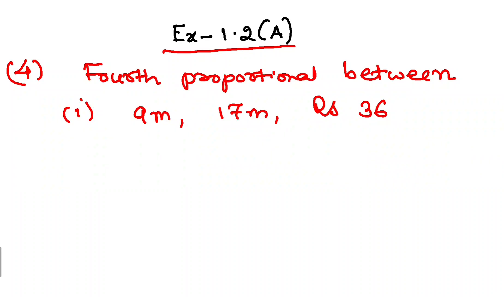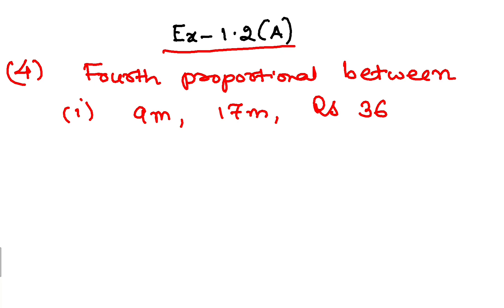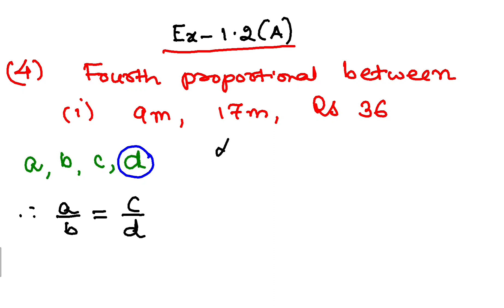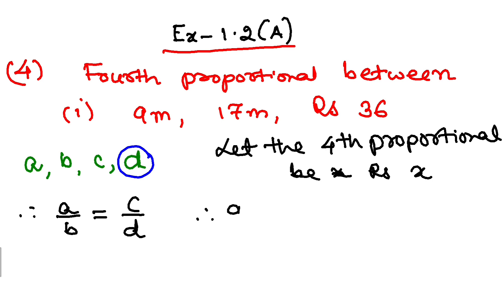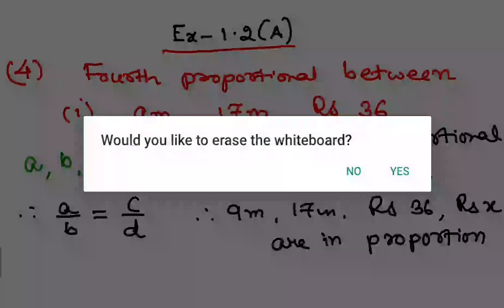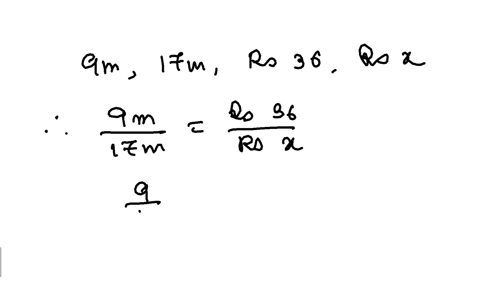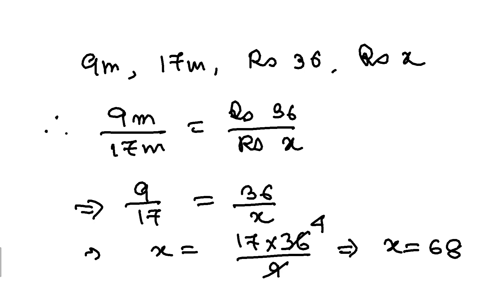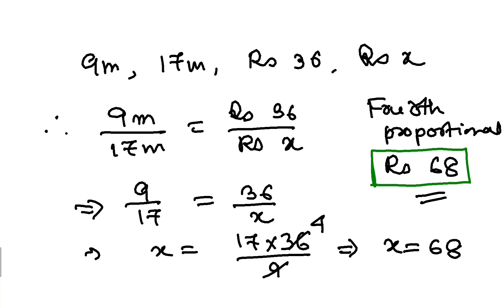Exercise 1.2 ( A) || Q4 || CMST || Class 11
In this video, Q4 from Exercise 1.2 ( A) is discussed.